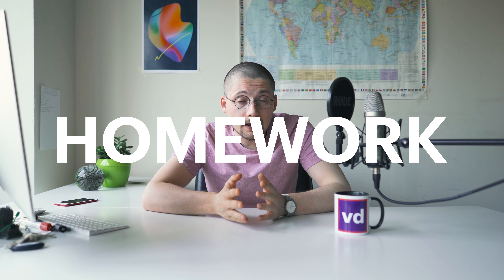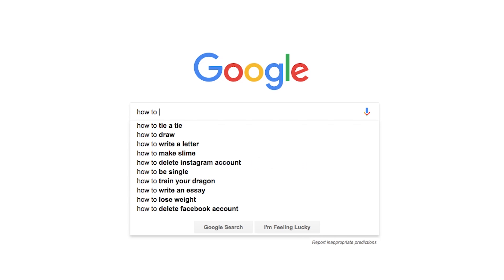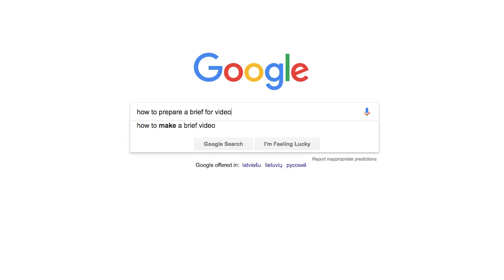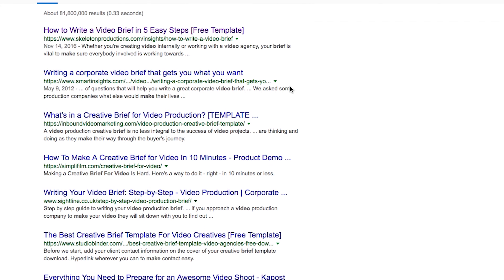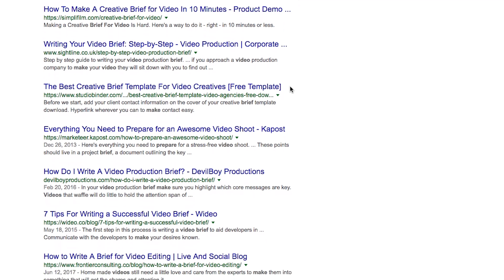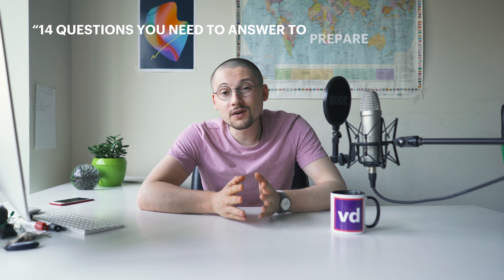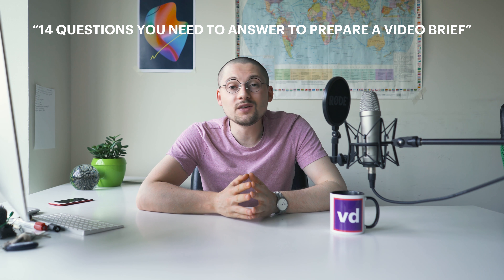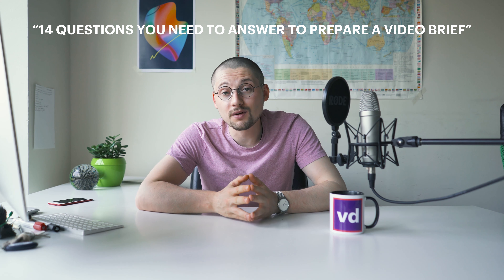VideoDone Vlog Episode 2: How To Create A Video Brief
In episode 2, our founder Eugene overview how to get started with a brief for the video. You need to start with basic questions: why a video, for whom and how you are different. Grab your free checklist with 14 questions for creating a video brief

VideoDone — a service where anyone can order a video from a professional video editor. You can easily upload and comment on all of your footage. See platform in action.